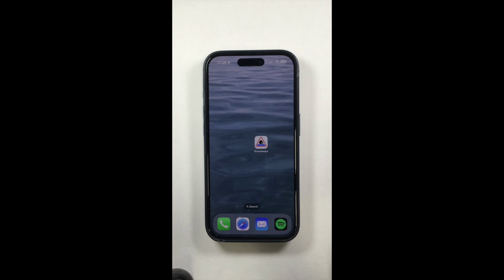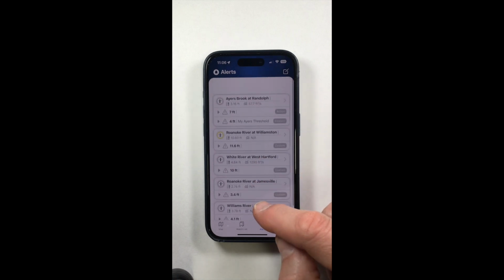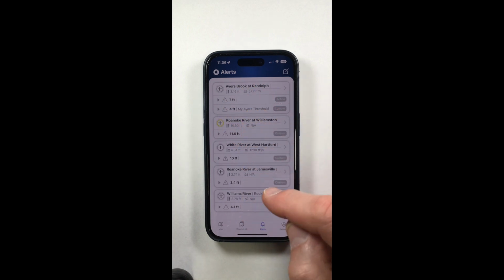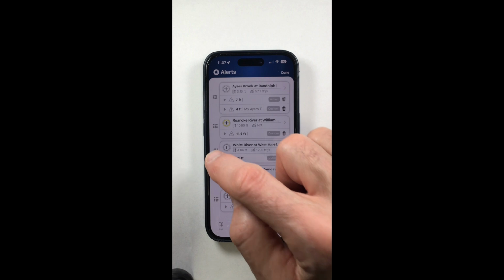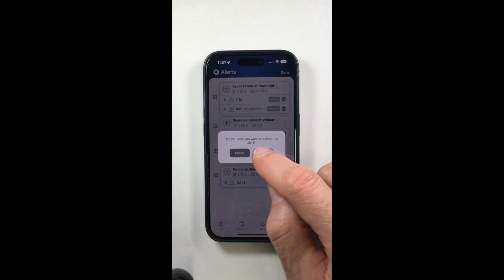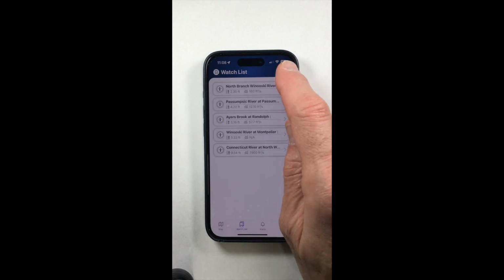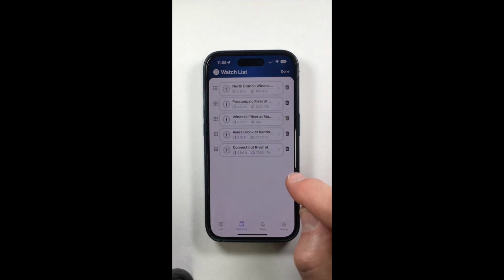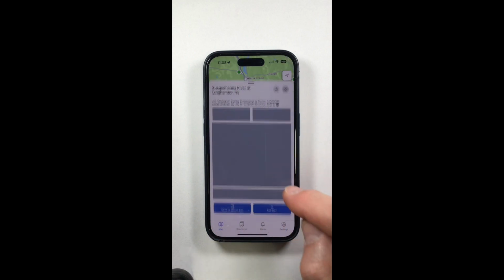RiverAware Tutorial: Edit watch list or alerts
Learn how to make edits to your watch list or alert items in the RiverAware app.

Download RiverAware today to start monitoring local conditions and stay ahead of river floods